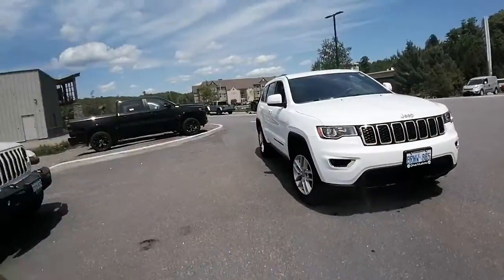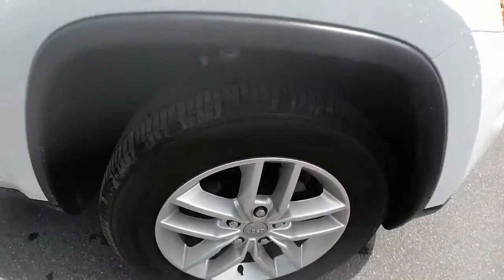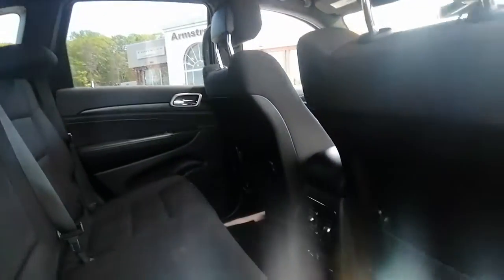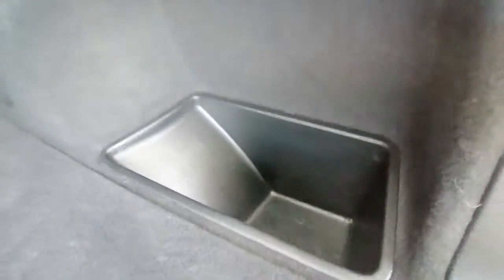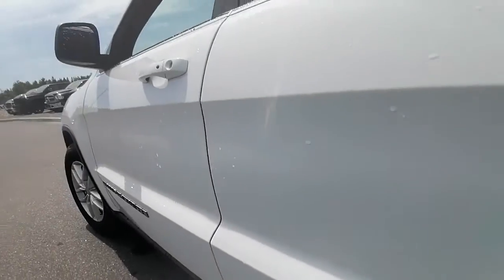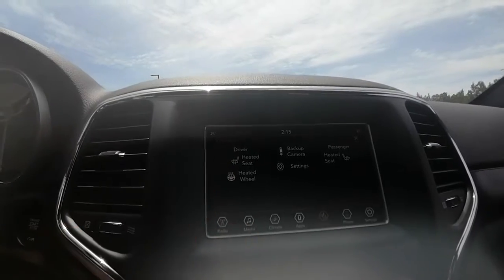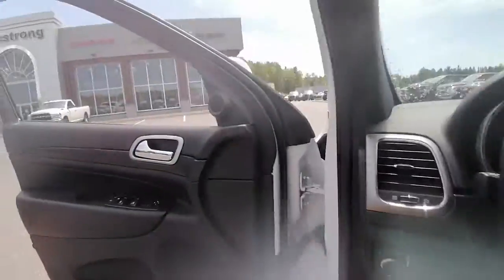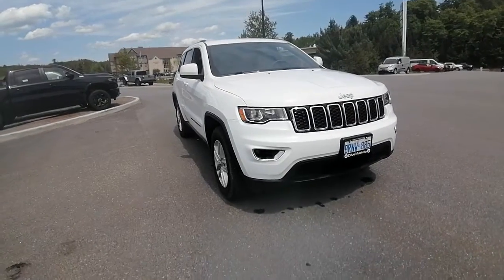2018 Jeep Grand Cherokee Laredo